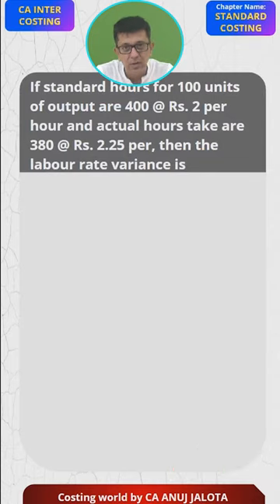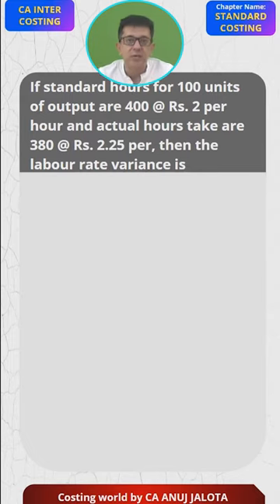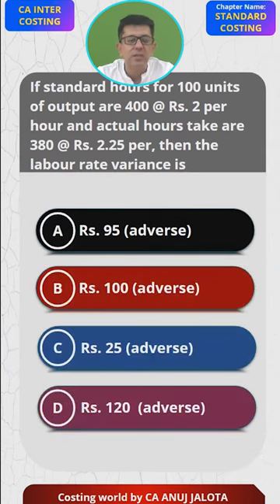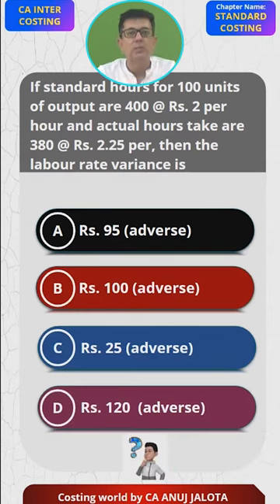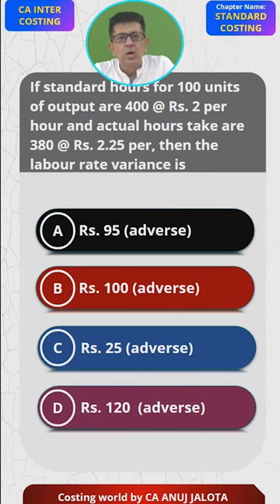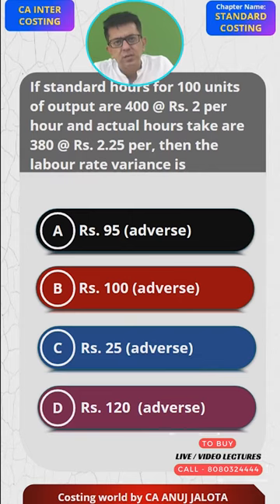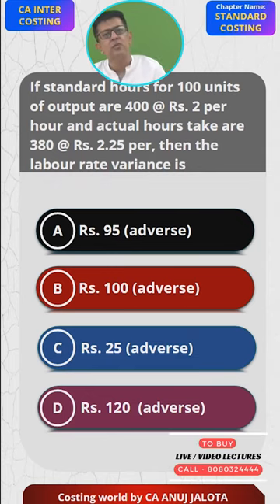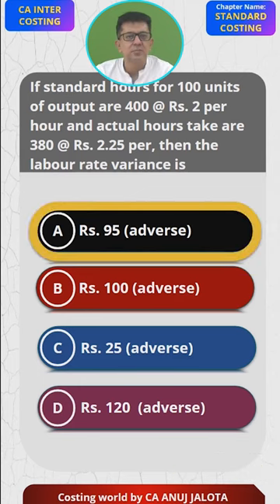Mastering - Standard Costing - of CA INTER || MCQ - 7| Costing World